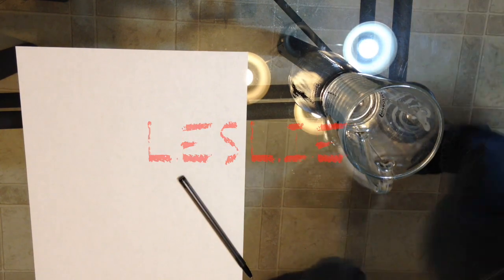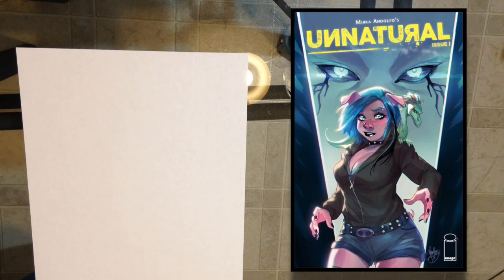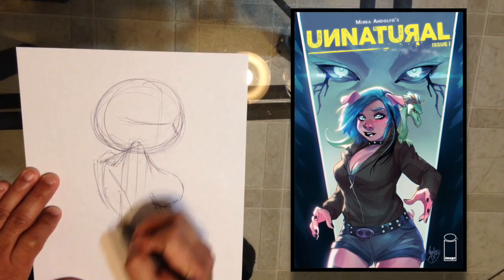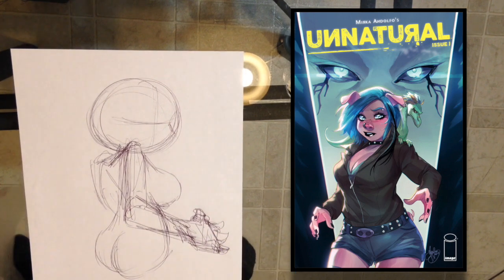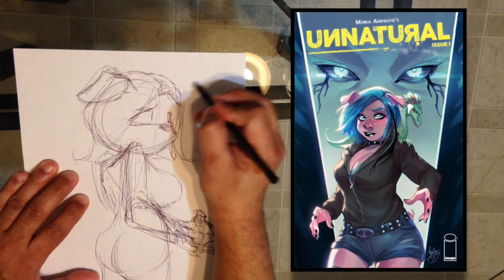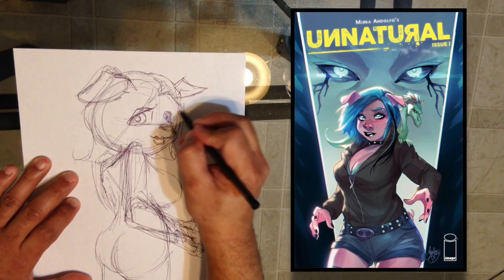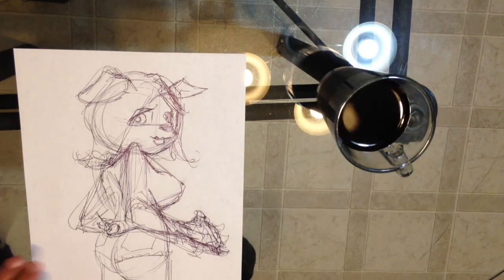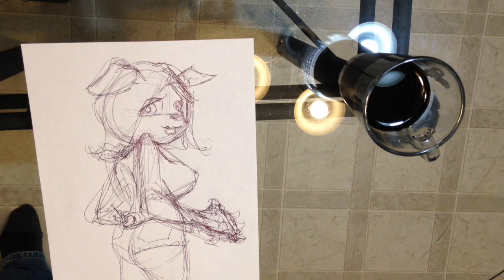5 Minute Drawing Challenge - Mirka Andolfo's Leslie from Unnatural (Requested)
Wednesday! Time for a 5 minute drawing challenge. A good exercise before starting a full day drawing (Or squeezing in a sketch into your busy day). Grab some coffee, Get those creative bones warmed up with me or just watch me scribble like a mad man.
THIS ORIGINAL ART IS ON SALE FOR $40 (plus $10 shipping)

Also... If you like my work or want to see more, check out my Pateron page where I post daily with "Work In Progress", or  "Video Tutorials", "Speed Art", or get access to all my "Comic Books"...

Wanna Donate a cup of COFFEE to me? (Obviously I need it)...

My Comic Books:
SCATTERED: